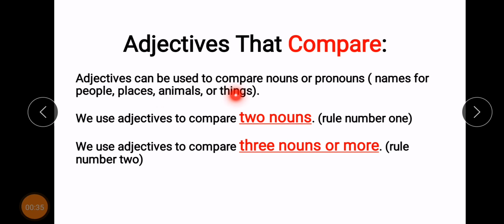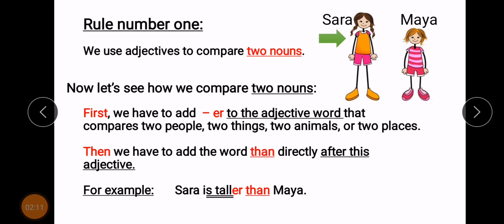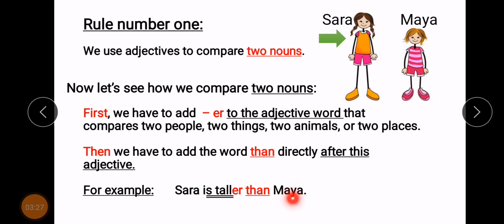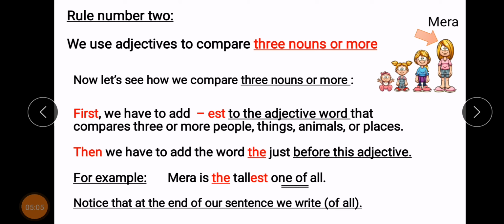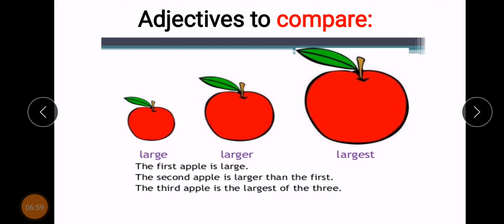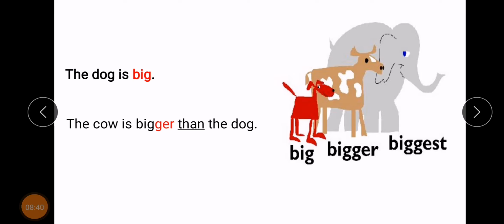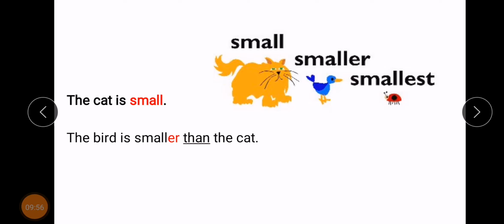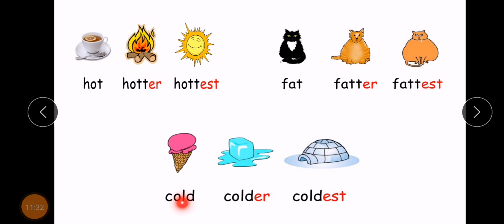Grade 1 Grammar Adjectives that compare